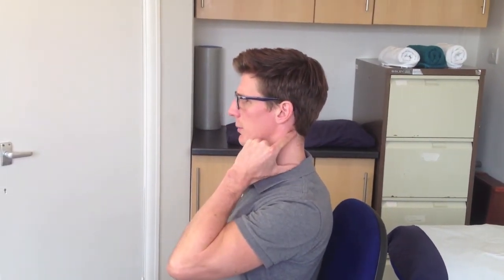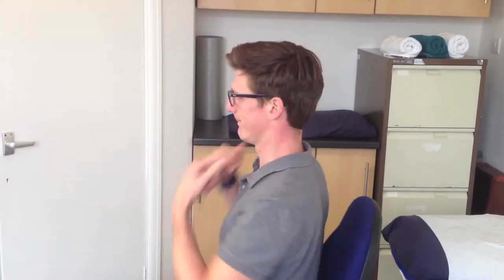Deep Neck Flexors in sitting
A visual explanation of  Deep Neck Flexor muscle contraction in sitting.